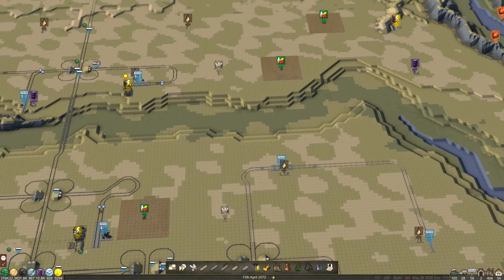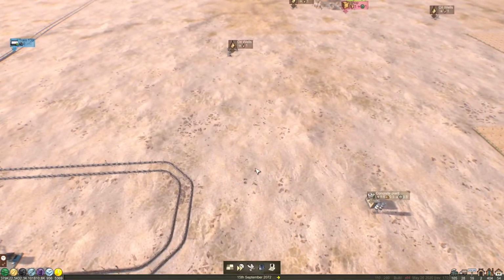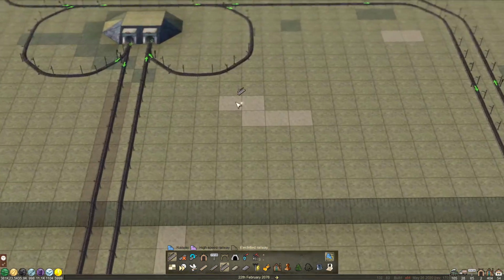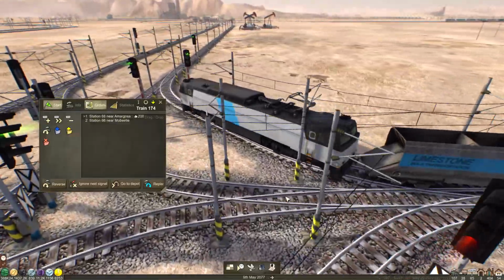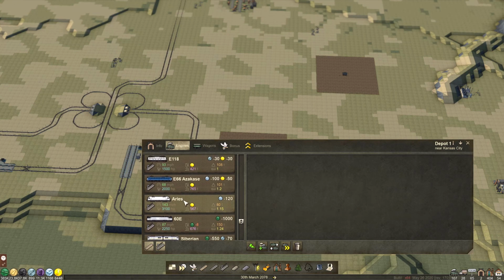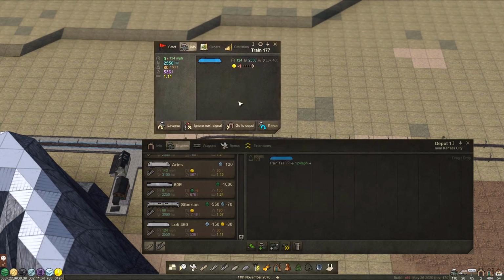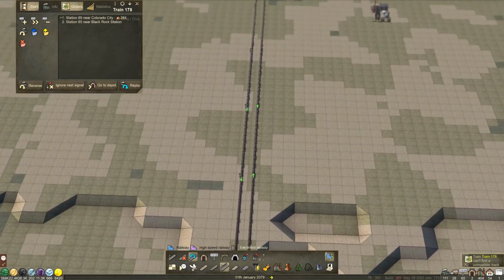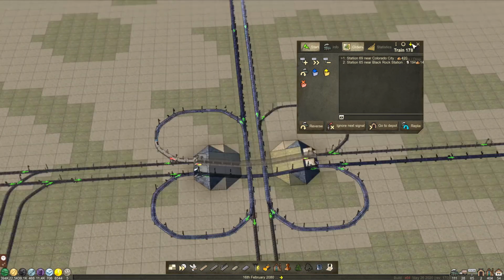MASHINKY - Death Valley Map Playthrough - Ep16 - Northern Concrete! (Gameplay)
We are back with Mashinky in Era 6 (can't wait for Era 7!). In this episode, we hook up the Northern concrete industry by running railroad from limestone quarries to cement works, to concrete plants. And of course, we can't forget to deliver sand from the sand quarry to the concrete plant as well.

After getting all the concrete industry hooked up with railroads, electric railroad lines to be exact, it is time to buy the engine and put together the trains. There are some very nice electric engines to choose from in Era 6. One of them actually runs off of money tokes, which is a lovely thing and something I like very much. However, I have to make sure to keep an eye on my electric tokens, so they don't run out.

In the next episode, I'm definitely going to need to make sure I upgrade my power plant electric toke production. I also want to upgrade ALL of the rail systems to electric. It's going to take a TON of iron tokens, but I think I know have iron token production at a pretty good level.

As always, I hope everyone is staying safe and doing well!
Danny